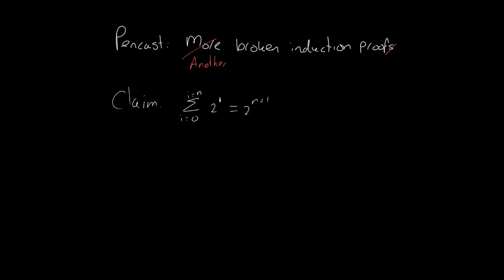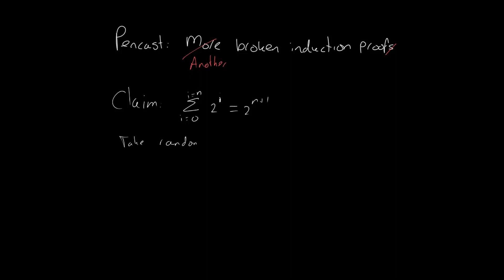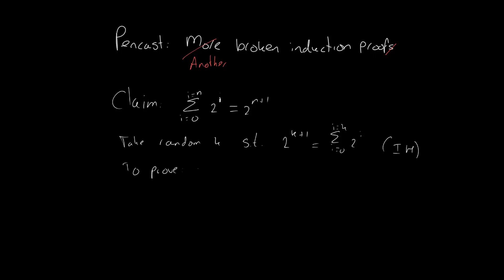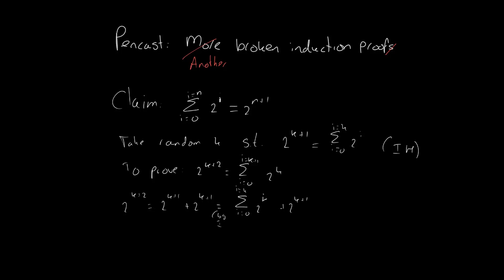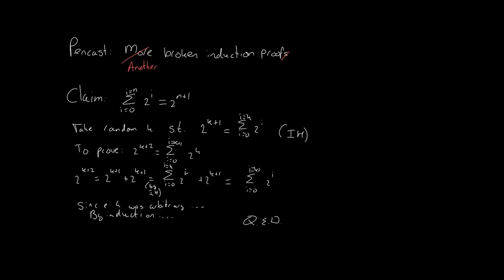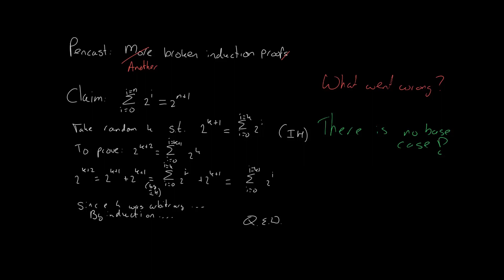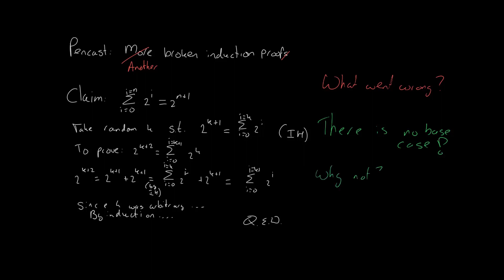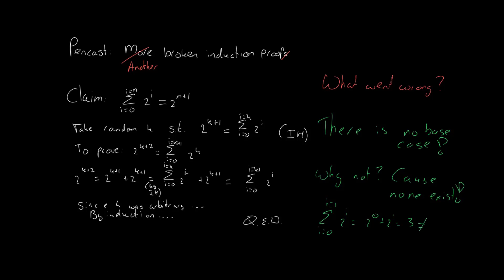A flawed induction proof